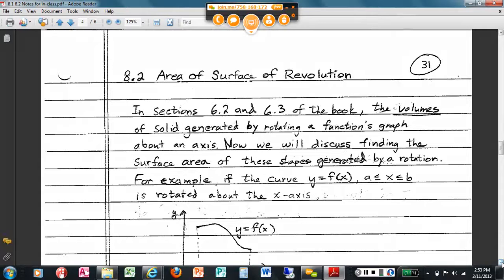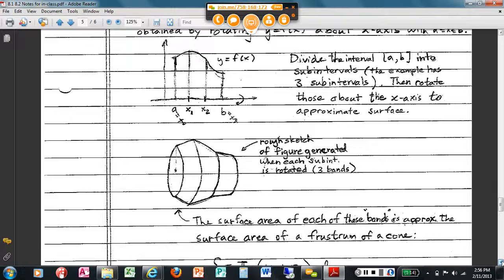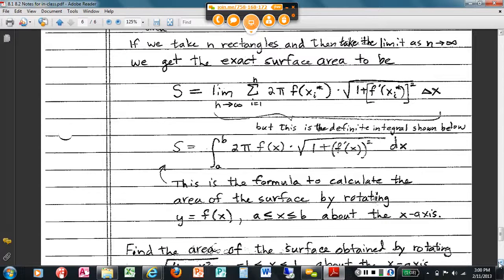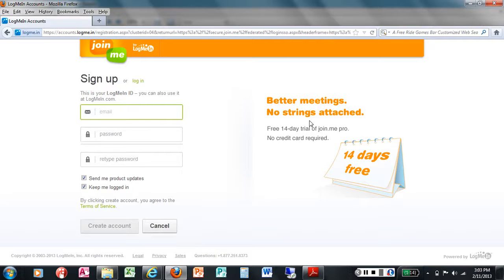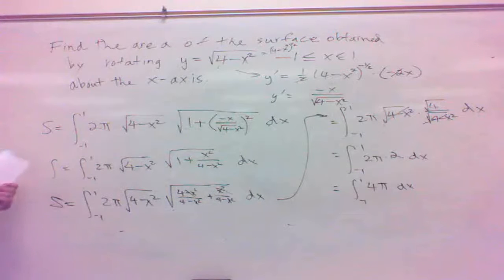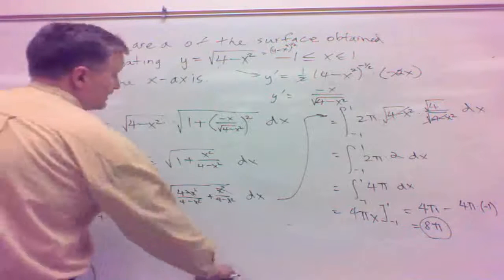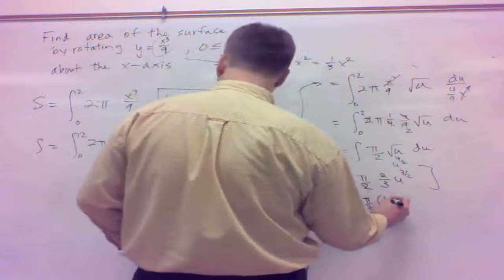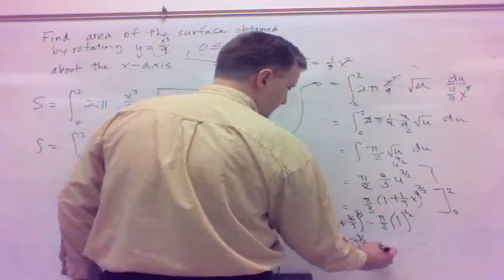280 8.2 Areas of Surfaces of Revolution